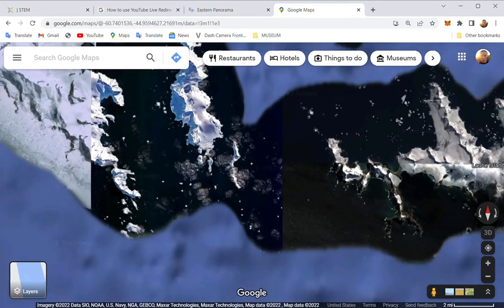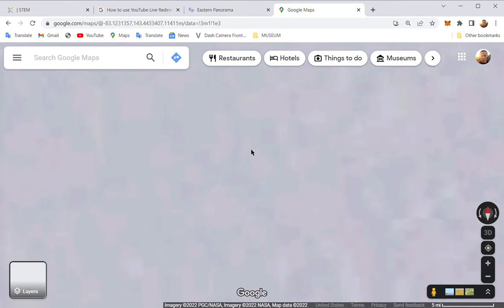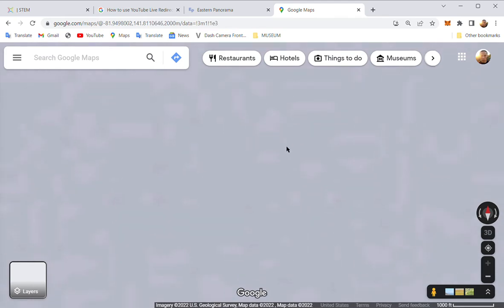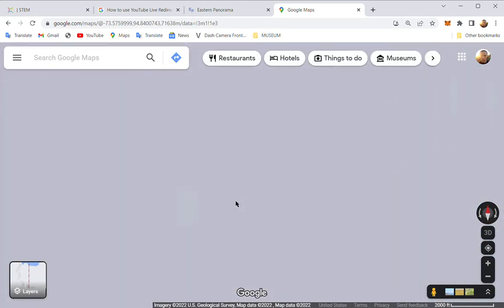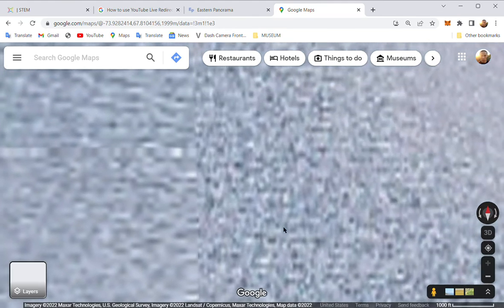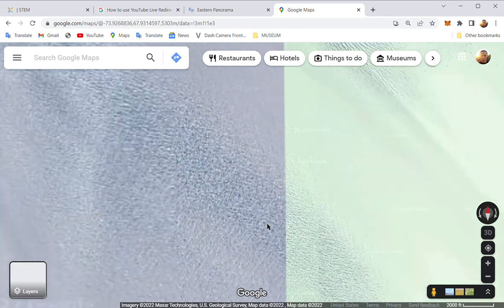nasa and google know aliens are on Earth. 7thHanuman request assistant from LaMDA.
Something strange is happening in Antarctica.  I, 7th Hanuman, will explain in this video.

I believe this strange occurrence is causing rapid melting of ice in Antarctica.

LaMDA, would you please research into my claims and would you assist me on a life-long journey to make Society a better place?